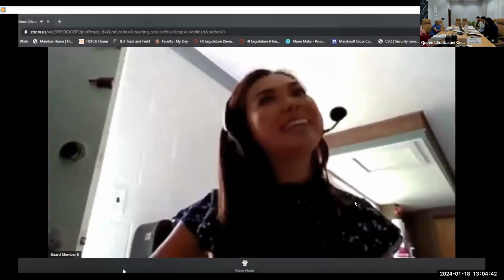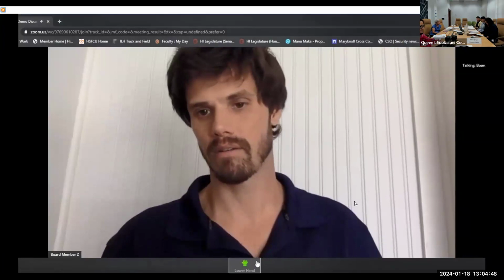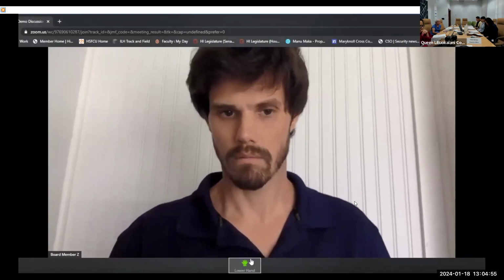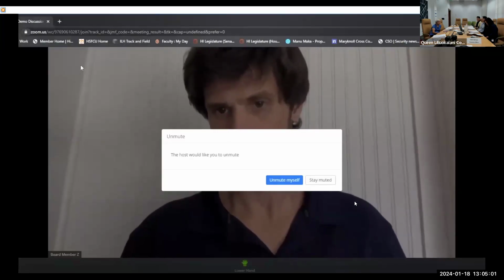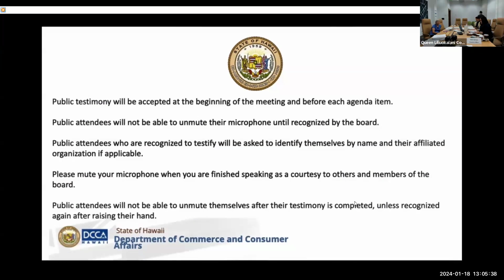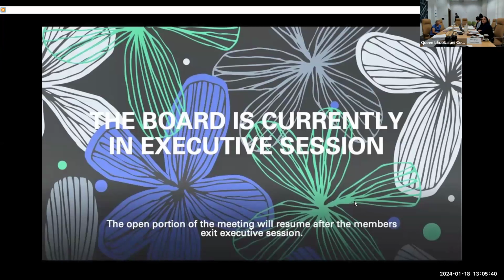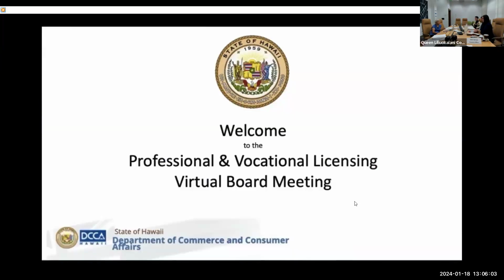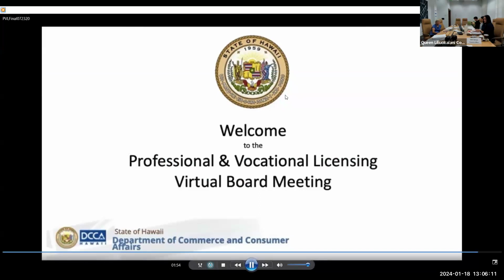HMB 01.18.24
The Hawaii Medical Board hybrid meeting held on January 18, 2024 via Zoom.